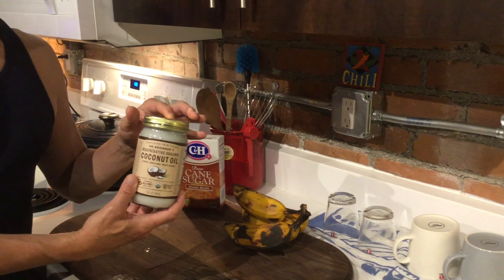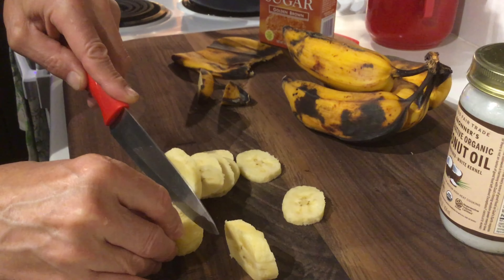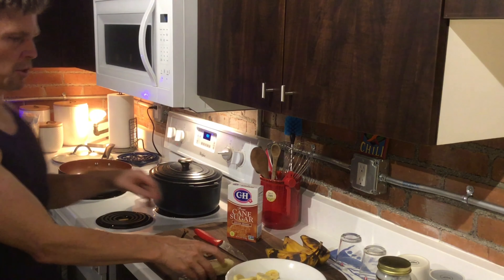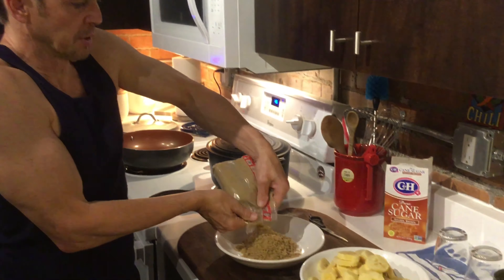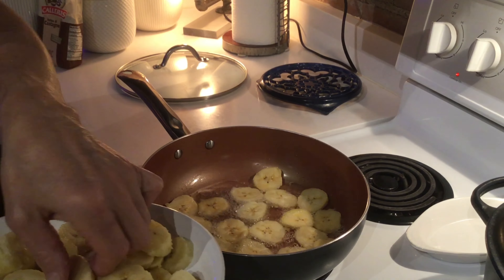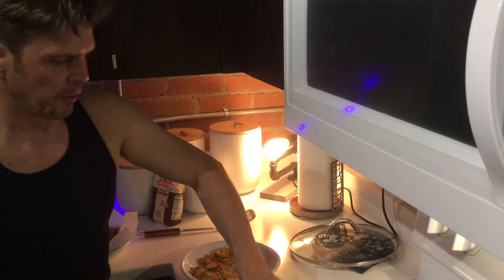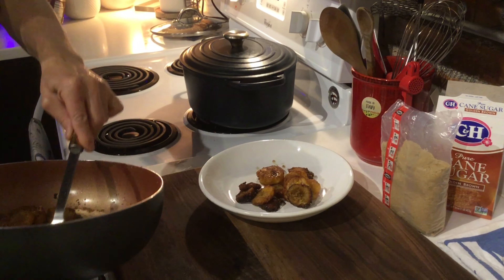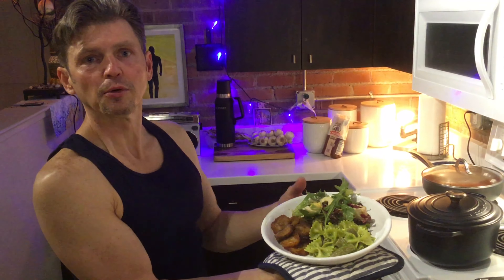“The Quarantine Cook” Fried Air-hugged Plantains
What’s happening, you guys?  Tonight, I am making Fried Air-hugged Plantains!  I am serving these with some Pesto Pasta and a salad we whipped up.  Enjoy!

You will need a deep frying pan.

Fried Air-hugged Plantains:

Ingredients:

*5-6 whole plantains (ripe, so there will be black on the peels)
*1 cup of coconut oil
*2 cups of brown pure cane sugar

Directions:

On your stovetop, add the coconut oil to your frying pan, and turn to a high heat to get your oil ready.  Peel and slice your plantains, and put in a bowl until the oil is heated and ready.  Turn your burner to a medium to medium high heat.  Place your plantains into the frying pan and start cooking them.  After you notice a little color on the top of some of the plantains, flip them over and cook for another 3-5 minutes.  Take your once-fried plantains out of the pan and place on the plate or bowl with paper towels to absorb some of the oil.  Fry the rest of your plantains for the first time.  After all of them are fried once, dip them each into a bowl with the brown sugar.  Place them back into the frying pan, and cook them all for another 3-5 minutes.  With your spatula lift them out of the frying pan (making sure to drain the grease off), and place them into another bowl.  Serve them up by themselves or with your meal.  We have served ours with some Pesto Pasta and a fresh organic salad.  Now, fill your stomachs with deliciousness!